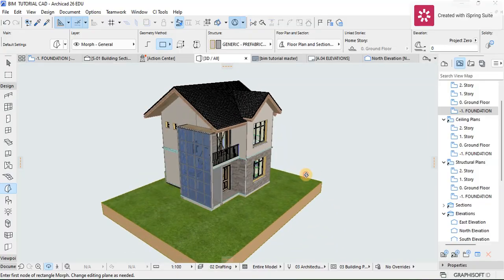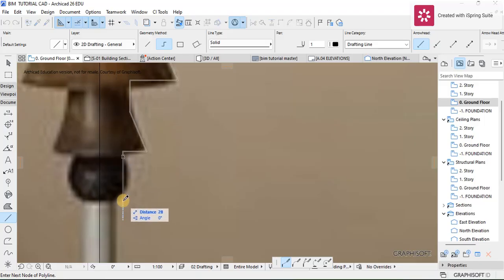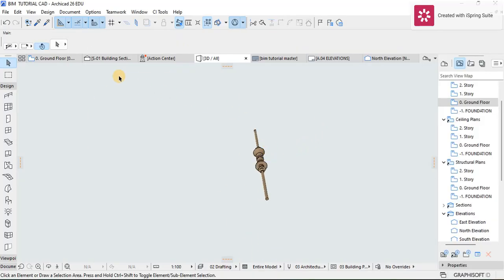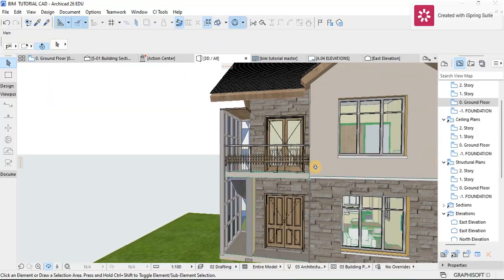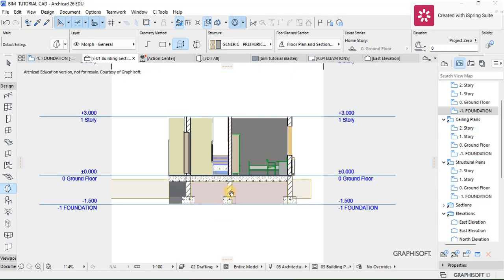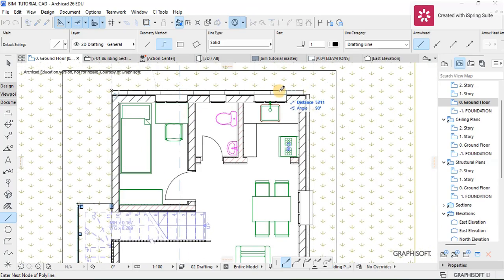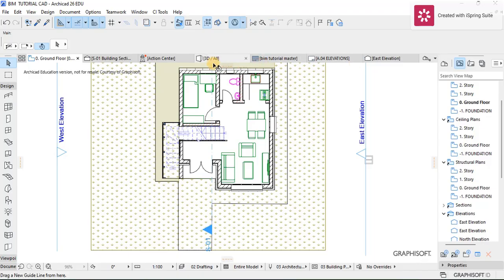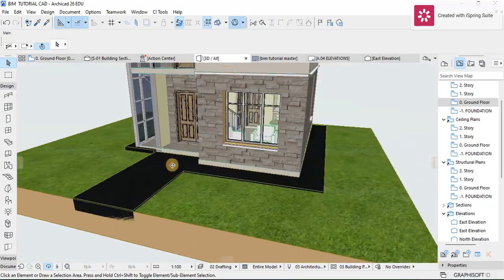ARCHICAD -morph tool creating custom railings, pavements and backfill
learn how to create  custom railings ,pavements and backfill with morph tool with a touch in solid element operations.